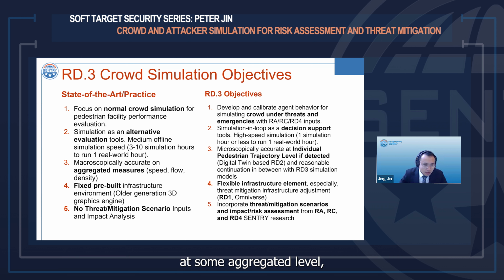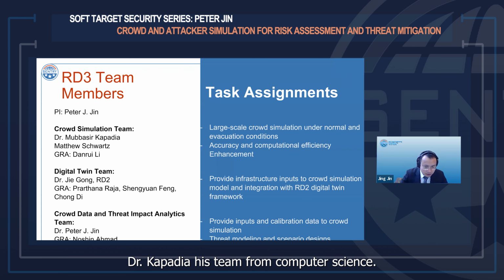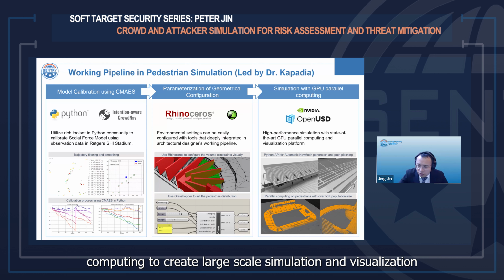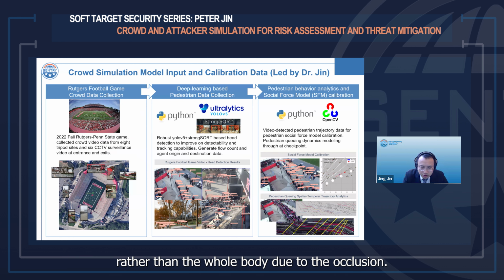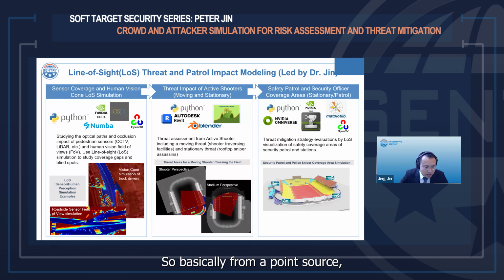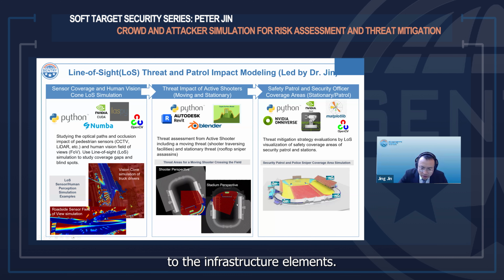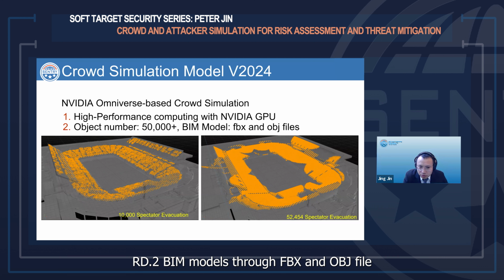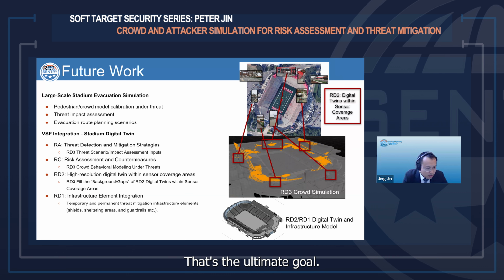SENTRY Soft Target Security Series - Real-Time Crowd and Attacker Forecasting for Risk Assessment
A novel line of research in homeland security and computational modeling has demonstrated that human behavior is influenced by architectural design and suggests that even modest changes in a building’s design or redesign can have a major influence on how a crowd will behave during an emergency. The objective of this project is to develop algorithms and technologies needed for real-time crowd behavior forecasting as it relates to building design.